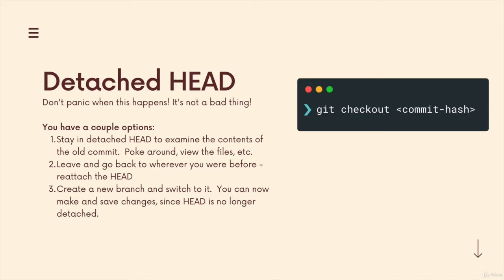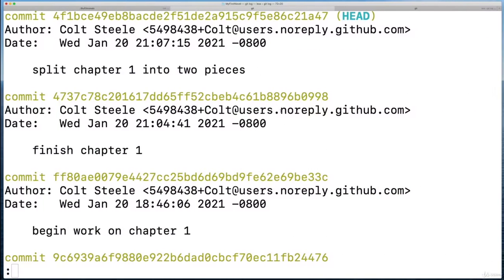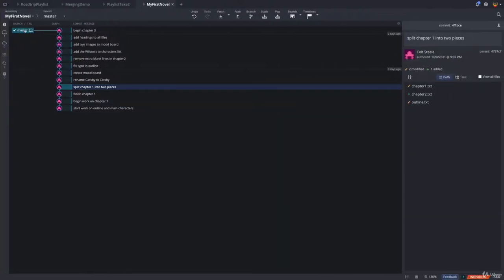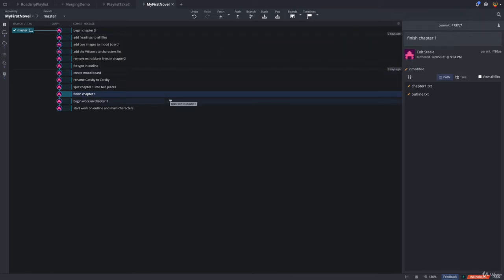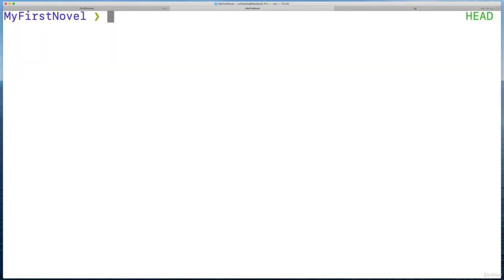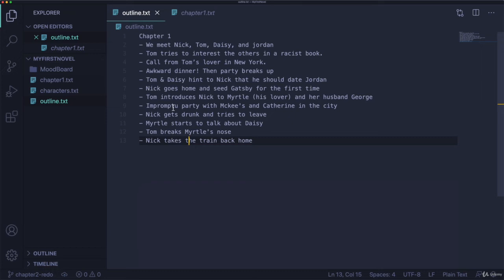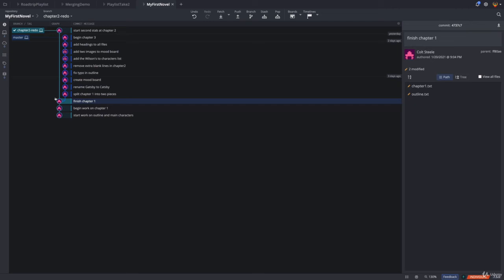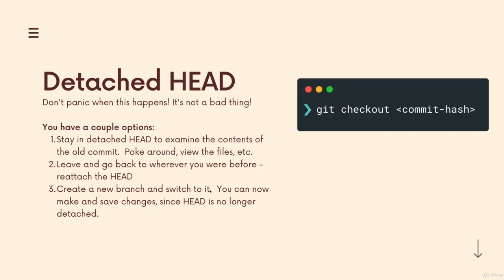Re Attaching Our Detached HEAD!